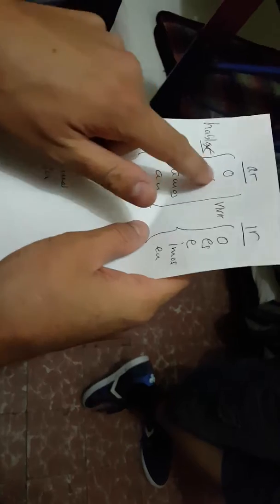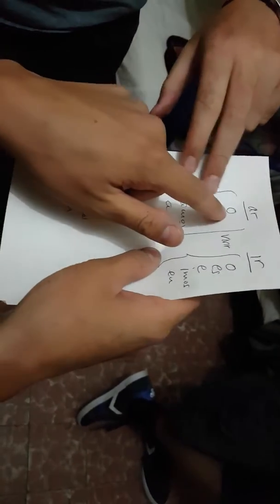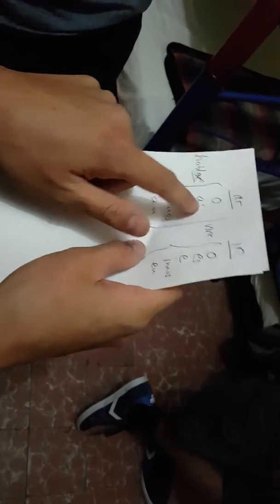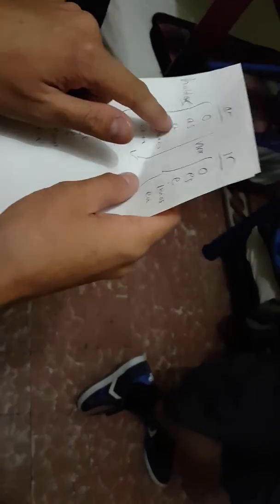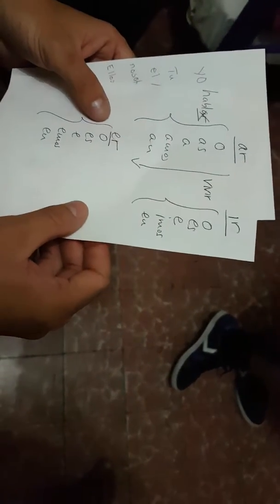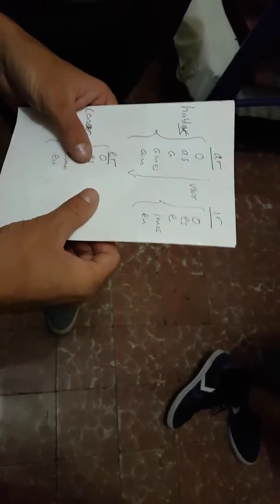July 24, 2016(17)